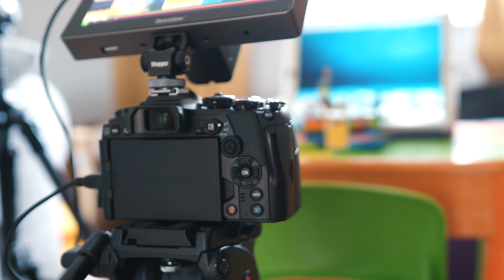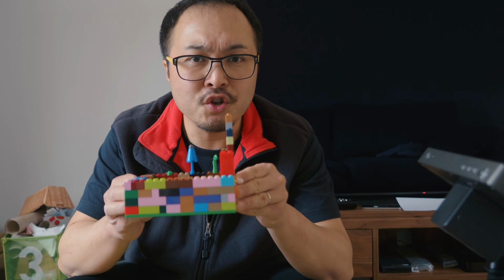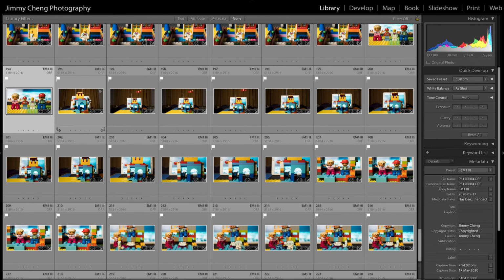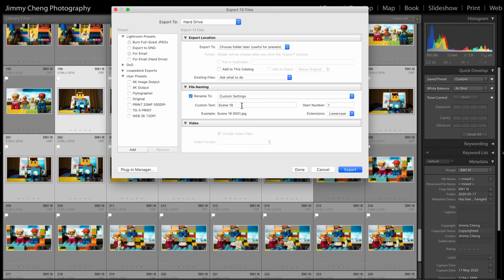Make Stop Motion Video with your digital camera?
I am back, with my kids. In this video, I want to show you, with help from my two little monkeys, how to make a stop motion video. This is a fun family task that will appeal to all ages (yes, including you photographer mom and dad!).